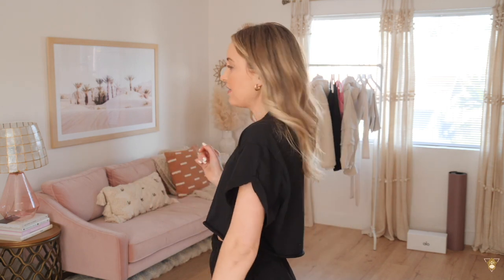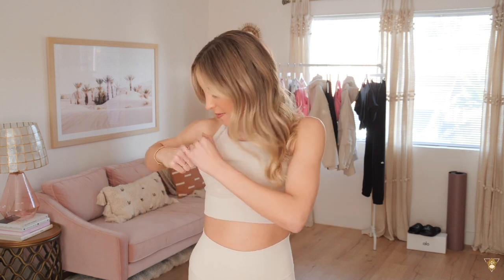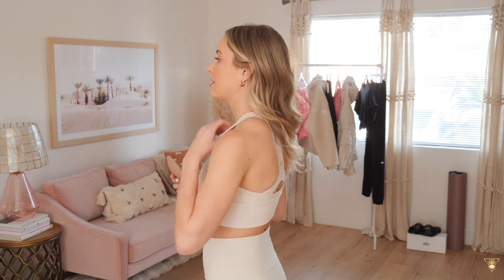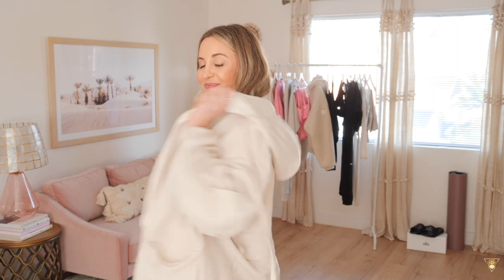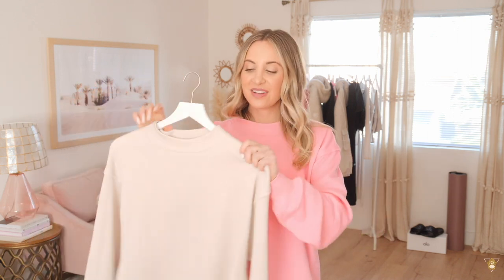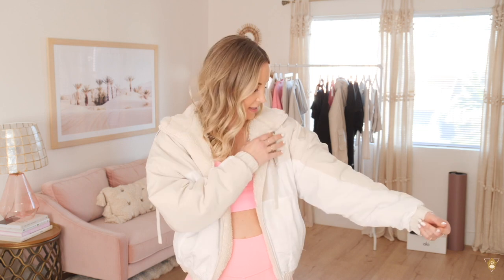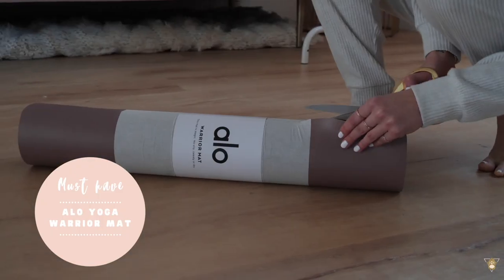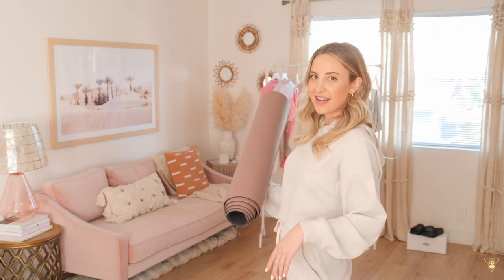SPRING 2020 TRY-ON HAUL 🌸 // trying on all the brand new Alo Yoga!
OMG! After many MANY requests I am FINALLY doing a dedicated ALO YOGA try-on haul! Yay! Today I am sharing my favorite activewear pieces from the AloYoga Spring 2020 collection 🌸 I put together 6 outfits that I think you'll really love 😍 Alo has been one of my favorite brands for many years now, and it’s also where I teach yoga here in L.A. 😊 so I am super excited to be sharing this haul with you today 💗 I put all the links as well as the names of colors below for you for easy shopping! 😘

xo Shayla